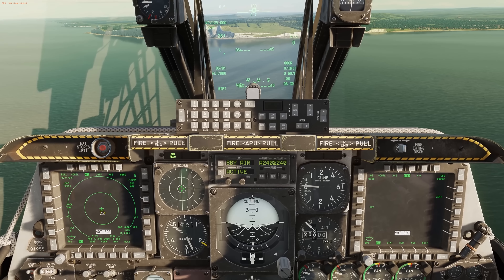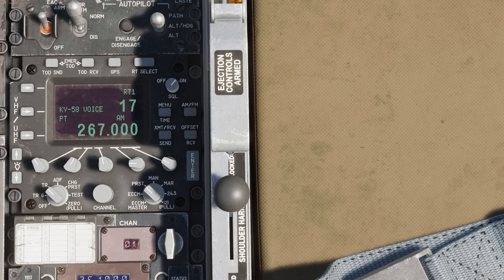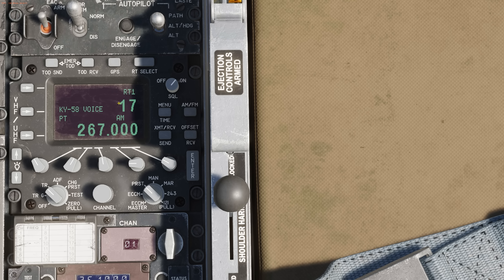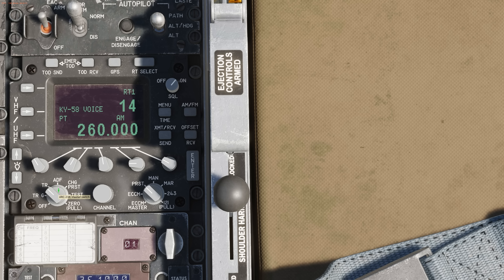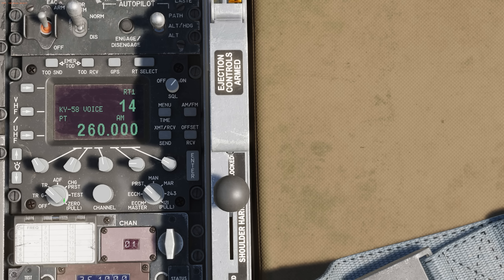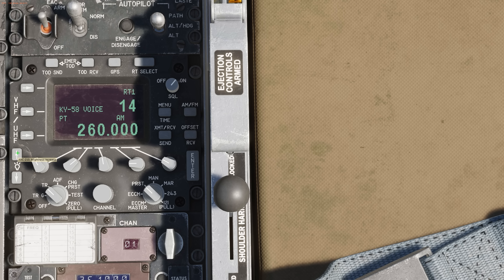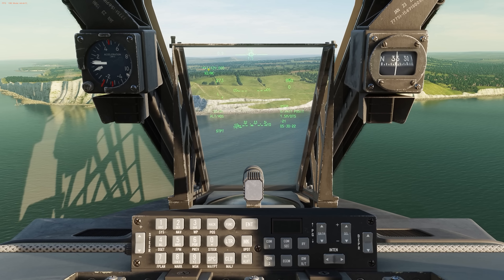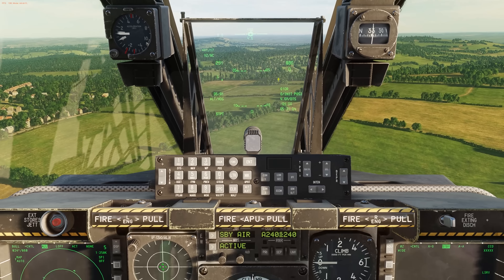DCS: A-10C II | ARC-210 Radio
In this DCS: A-10C II Tank Killer video, we’ll discuss the very basics of using the new ARC-210 radio. There is a lot of detail in this radio, particularly the menu system, but you’ll read about this in the manual. For this video, we just want to go over the basics to get you started.

The ARC-210 supports both UFH, VHF, and satellite communications, but support for satellite communications will come later along with other aircraft satellite radio communications. The control head is located on the left console, and it replaces one of the two VHF radio control heads. This leaves on VHF, one UHF, and one ARC-210 control head.

Let’s look at the most common functions that you’ll use on the control head.

In the bottom right corner of the control head is the Frequency Mode dial.

The Preset, or PRST, position that allows you to select a preset with its assigned frequency. On the display, the selected Preset channel is shown in the top right corner and the assigned frequency to that Preset is centered in the bottom of the display. Above the frequency is the AM or FM modulation indication.

The Manual, or MAN, position that allows you to manually enter a frequency using the five Frequency Selector Knobs. Also, to the left of the display are three line select buttons. If you press the top button, it will select the previously selected frequency.

The last two positions allow you to tune the radio to either the 243 MHz or 121.5 MHz guard channels.

To the left is the Preset Channel dial. If the Frequency Mode dial is set to Preset, rotating this dial allows you to cycle through the Preset channels.

In the bottom left corner is the Operational Mode dial. This can be set between OFF, Transmit and Receive, Transmit and Receive while doing the same on the two Guard channels, and changing your channel presets. To change the frequencies of your presets, the Frequency Mode Dial must be in the Preset position and the Operational Mode Dial must be in the Change Preset position. You can then use the Frequency Selector Dials to change the frequency of the active Preset channel.

Along the left side at the bottom are your display brightness controls.
On the right side is the squelch switch and the offset button. Pressing the offset button offsets the current frequency to a new frequency, generally in 5 or 8.33 kHz steps.

Last is the Menu button that is a rabbit hole of pages that you can explore but not necessary for normal operations. We’ll detail these in the manual.

Up on the HUD in the top left corner is the ARC-210 indication. V1 is the installed radio. This will either display the frequency when in Manual mode or the channel when in Preset mode. If you wish to change the frequency, using the Up-Front Controller, or UFC, type in the desired frequency and you’ll see it on the HUD scratchpad at the bottom of the HUD. Once entered, press the COM 1 button. To change the Preset, it’s just as easy. Select Preset mode, type in the Preset channel number on the UFC, and then press the COM 1 button.

You can also view all your Preset channels with their assigned frequencies on the new COMM page.  Upon selecting COMM, then select ARC210 Presets. You now have all the Preset channels listed and by pressing the NEXT button you can view the second page.

To change a Preset frequency assignment, use the up and down arrow buttons to select the desired Preset channel row and you can then set a frequency, name, and AM or FM. For example: change the frequency by typing in a new frequency on the UFC and then pressing the FREQ button. In the same manner, type in a new name on the UFC and then press the NAME button. To switch the Present channel between AM and FM, just press the MOD, for modulation, button.

I hope this video was helpful for understanding the basic operations of this new radio for the A-10C.